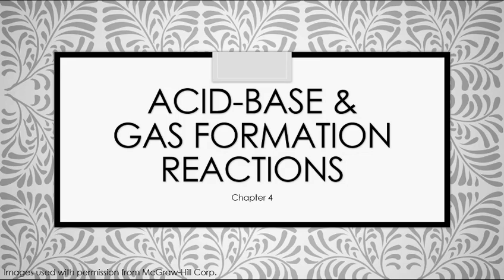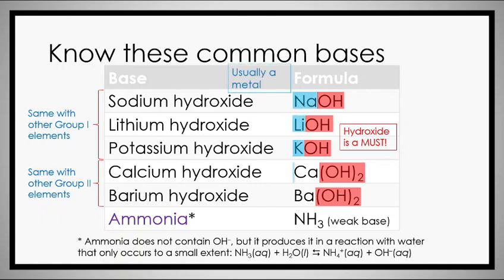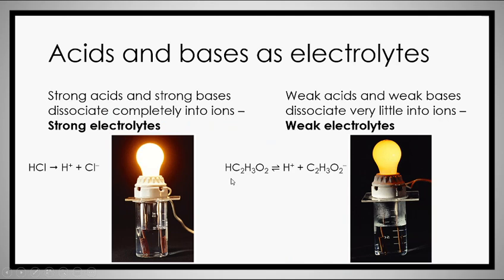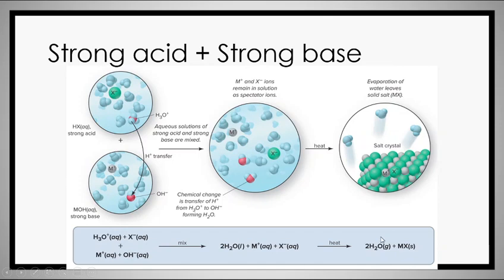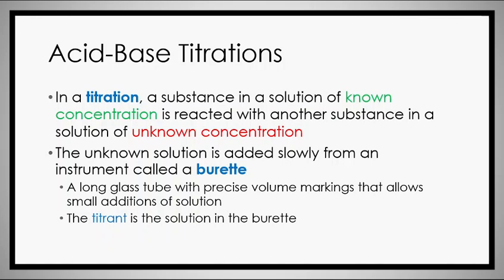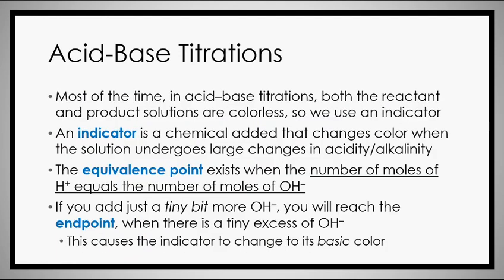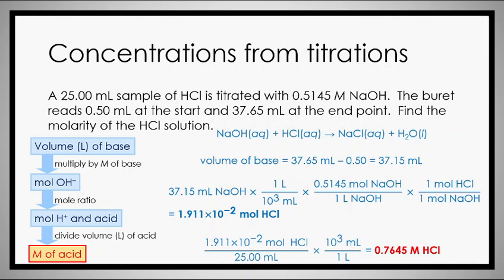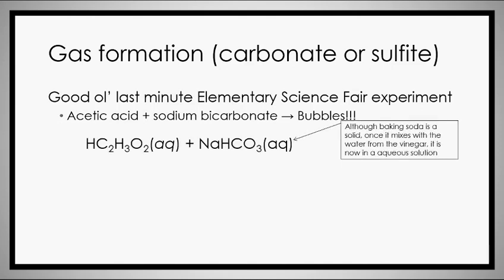Ch. 4 - Acid-Base & Gas Formation Reactions